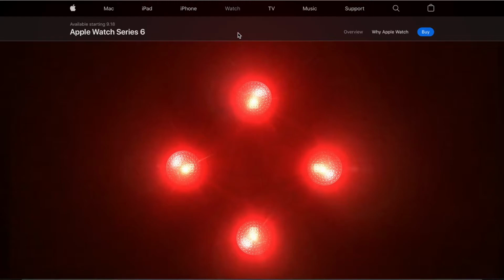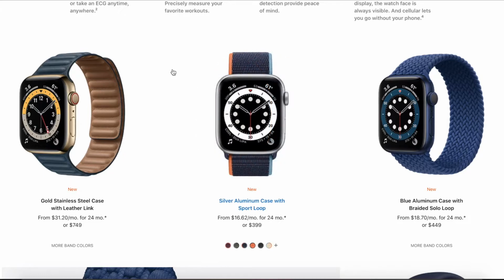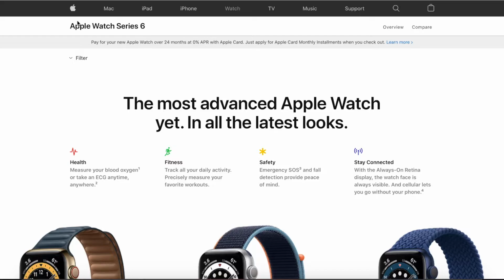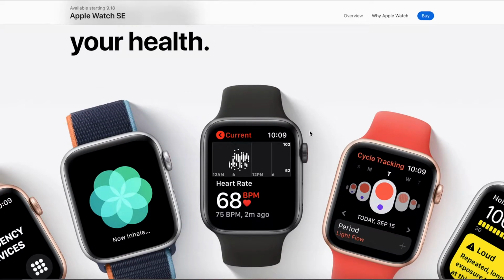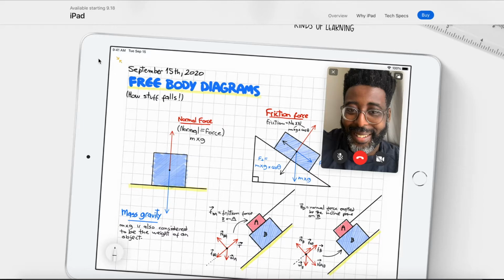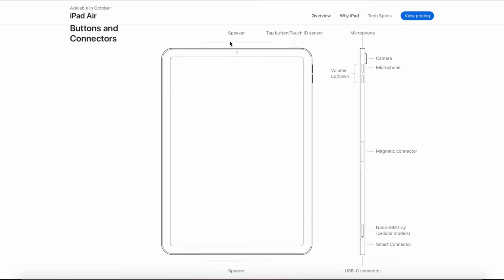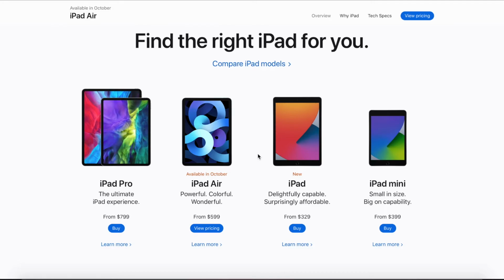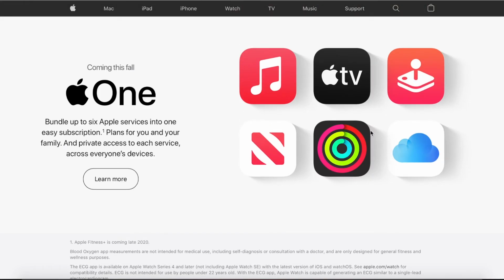NEW Apple Watches, iPad, Services & MORE! (Apple September 2020 Event)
Today, Apple announced several new products and changes to their services! What are you most excited for? A Series 6 will be on the channel ASAP!